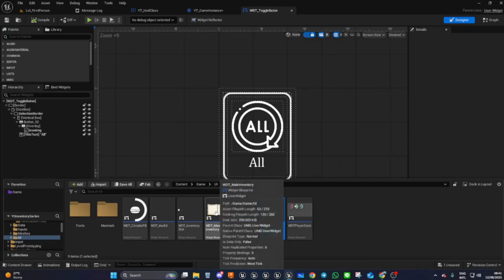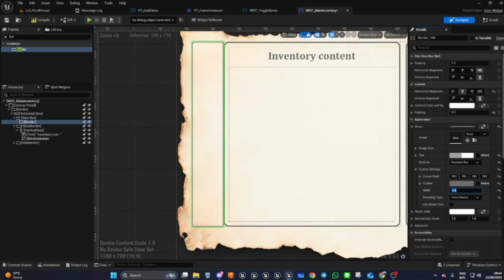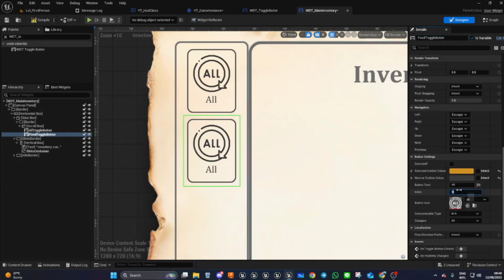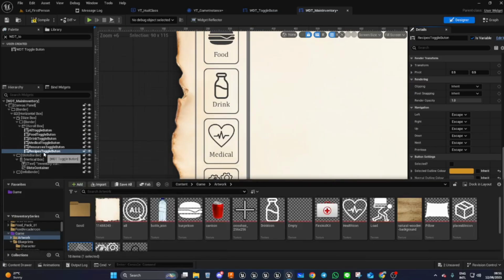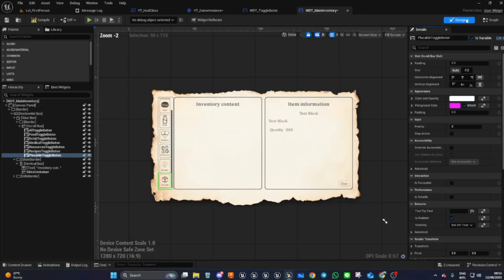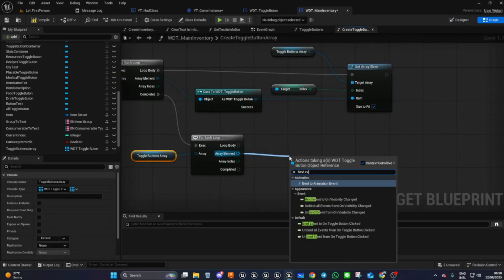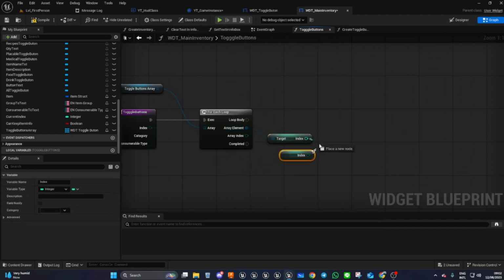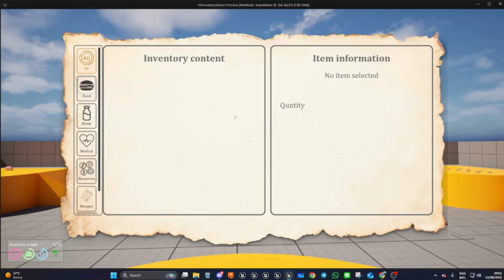Unreal Engine 5 Inventory system (Yet another inventory system .. but wait, PT18 Getting Sorted 2 )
In this Video, we will be continuing on  inventory sorting by category